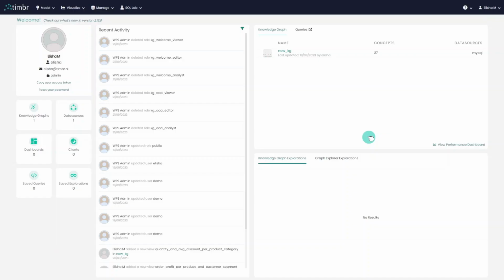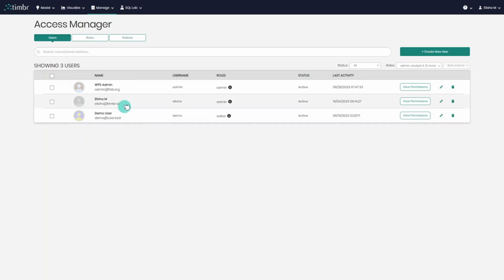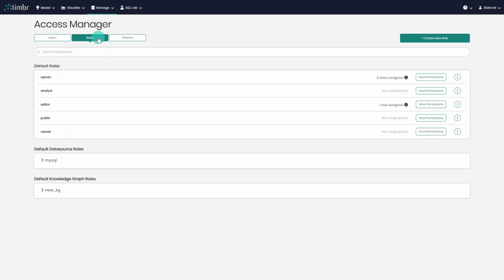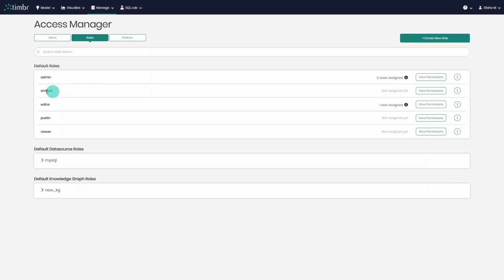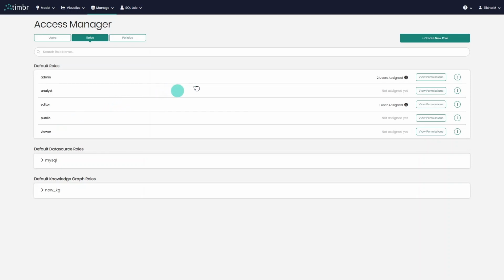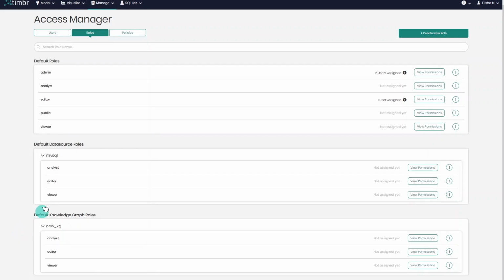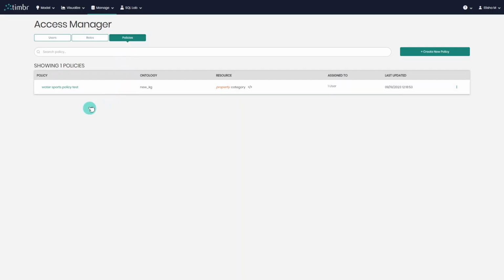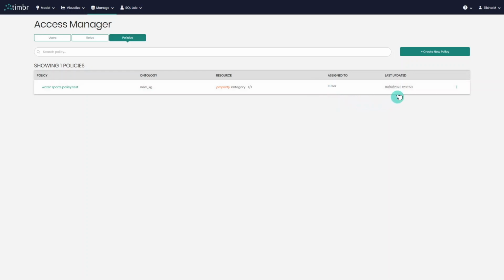Access Manager #1: General Overview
A general overview tutorial of the Access Manager component in Timbr's semantic graph data management platform.

This is the first video in a series of 3 regarding the Access Manager component.